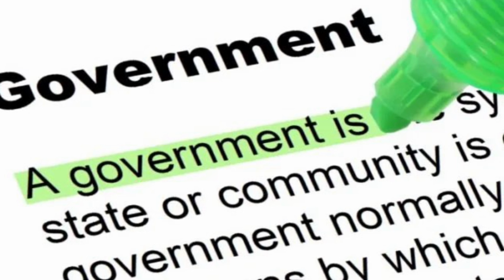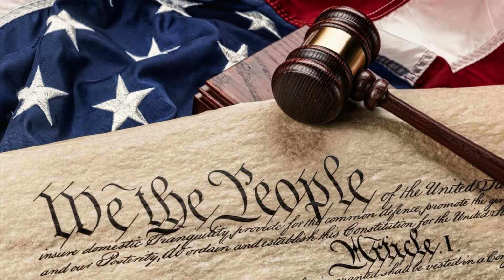AP US Government & Politics: Ideals of Democracy Explained (Topic 1.1)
Here's a video description for your YouTube video on AP U.S. Government and Politics, Topic 1.1 "Ideals of Democracy":

Description:

Welcome to our AP U.S. Government and Politics series! In this video, we dive into Topic 1.1: Ideals of Democracy.We explore the foundational principles that underpin American democracy, including popular sovereignty, natural rights, social contract theory, and republicanism. Learn how these core ideals shaped the Constitution and continue to influence American political culture today.

We'll break down key concepts, provide historical context, and connect these ideals to modern government practices. Perfect for students preparing for the AP exam or anyone looking to deepen their understanding of democratic principles.

📚 What You’ll Learn:
- Definition and significance of popular sovereignty
- The role of natural rights in democratic governance
- Understanding the social contract and its impact on American political theory
- How republicanism shapes the structure of the U.S. government